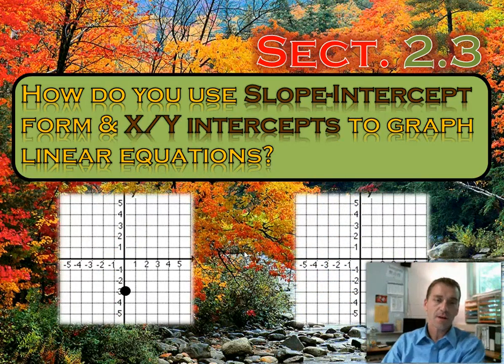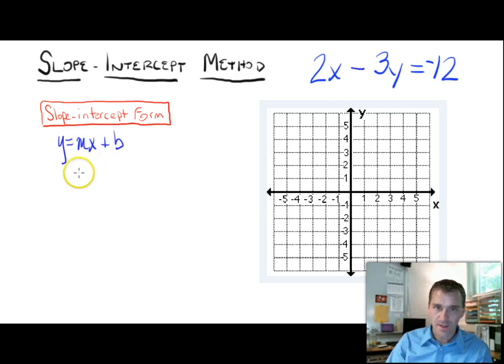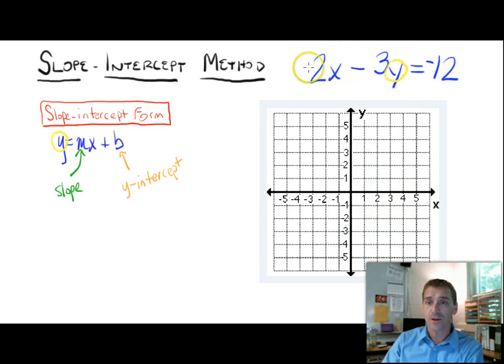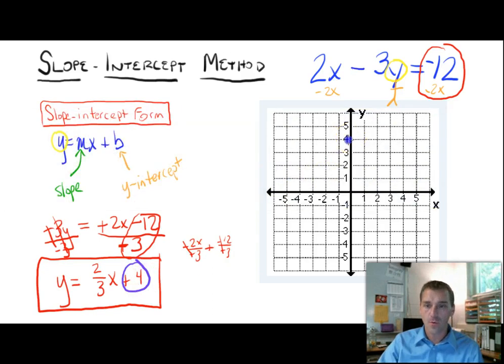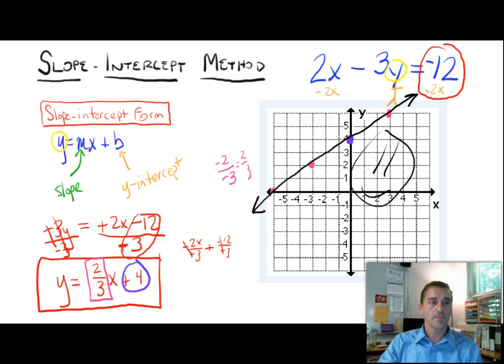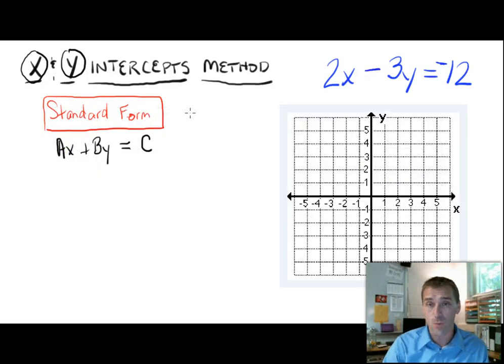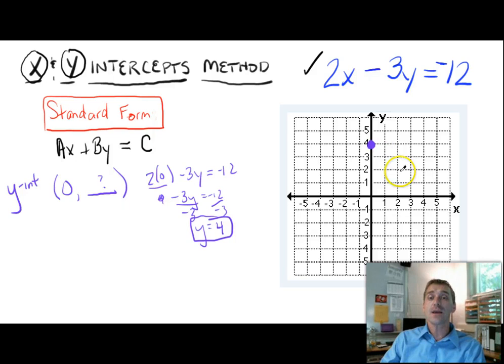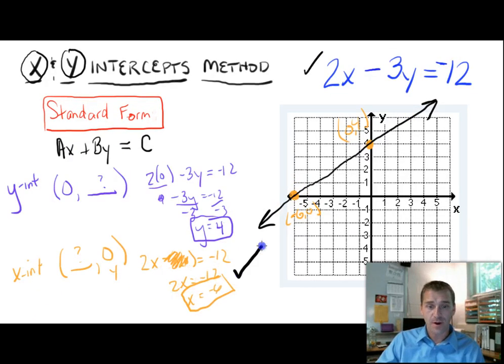2.3 Slope Intercept vs XY Intercepts